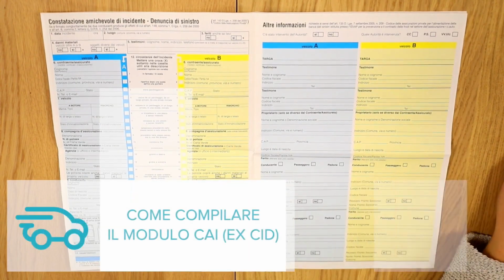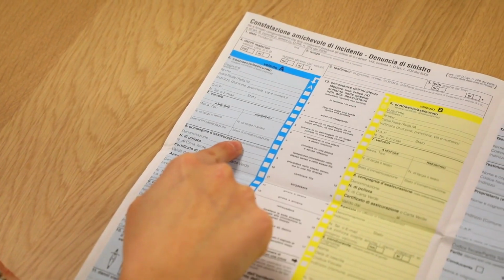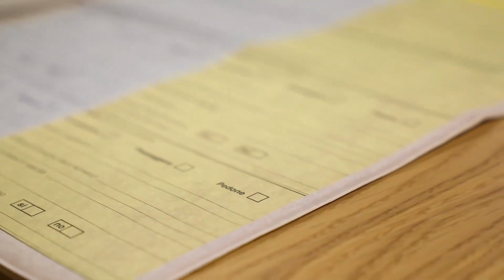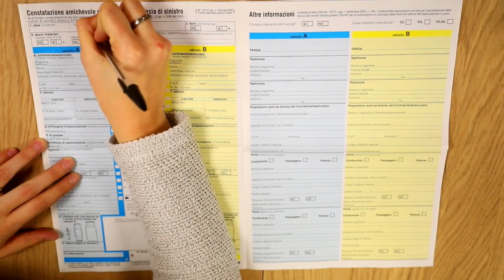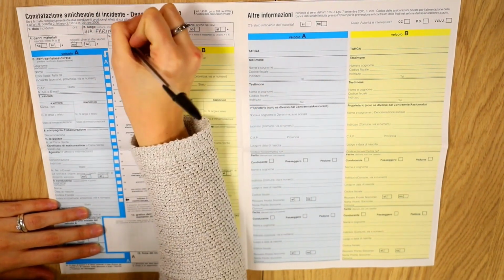How to Fill in the European Accident Statement (CID) – Step by Step Guide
Learn how to correctly fill in the European Accident Statement (CID form) in case of a car accident. This multilingual guide will help you avoid mistakes and make the process easier.

At Rent Luxe Car, we care deeply about our clients: that’s why every car you rent with us already contains the CID form, ready to be used if needed.
Special thanks to the BrumBrum project, who originally prepared this video.

🌐 More about us: Rentluxecar.com